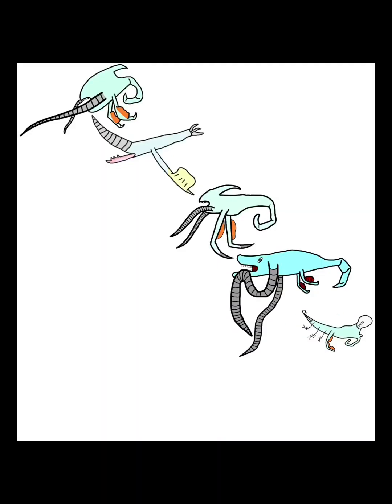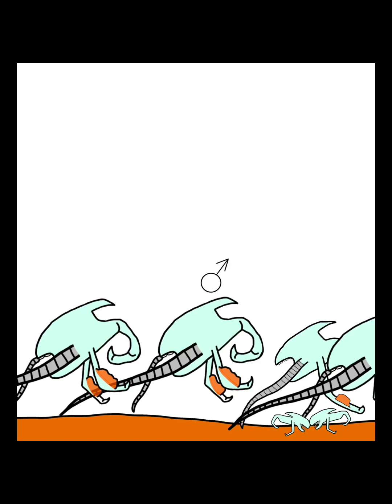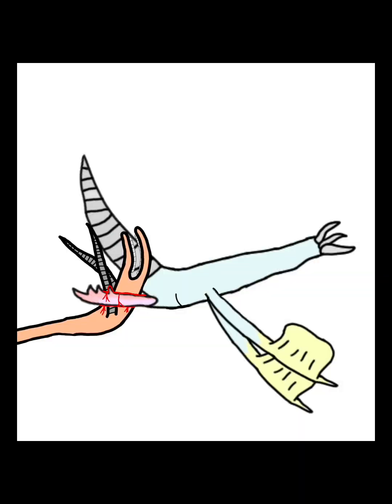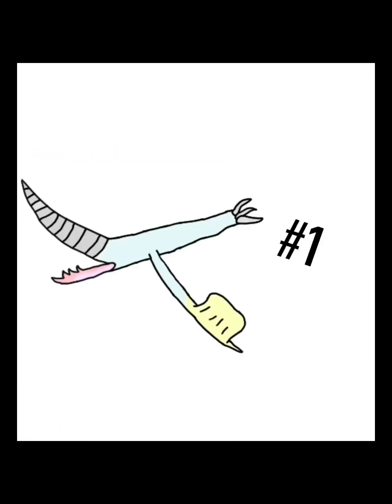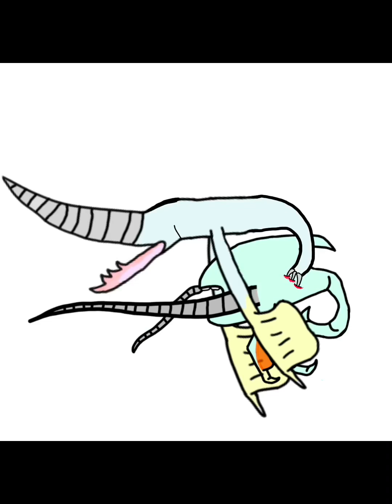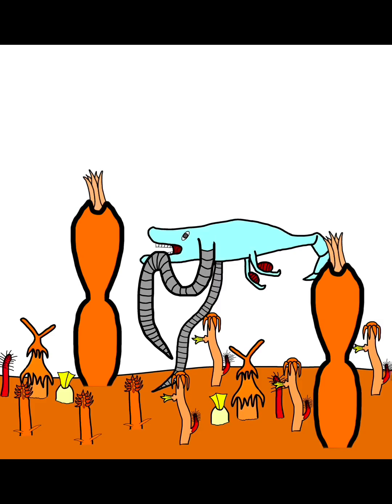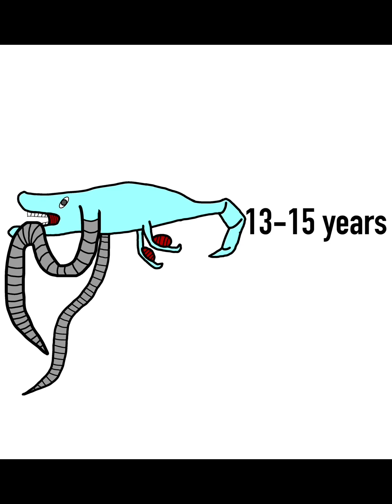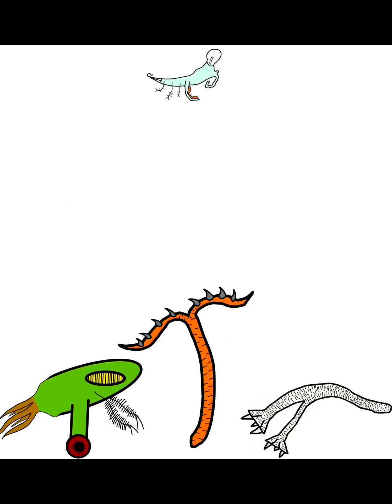All Trandiffer relatives explained in detail | SBIAMC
A description of Trandiffer, Caeca chaser, acuta palmus, Longa auris, suci subolis.
(Had to re-upload this video)